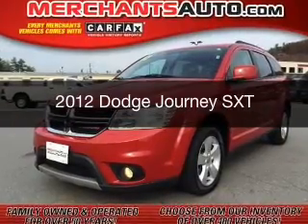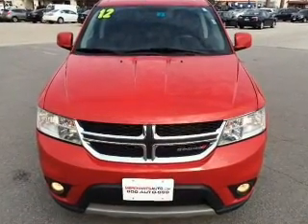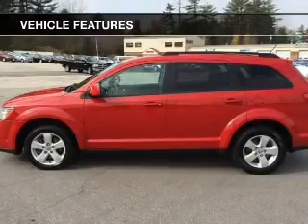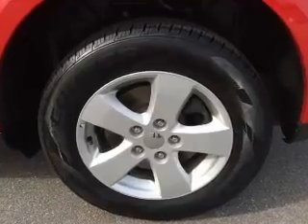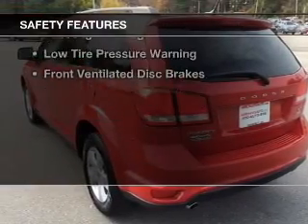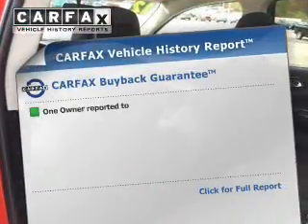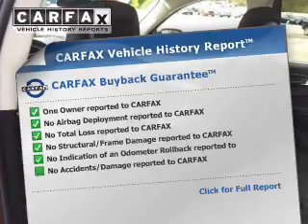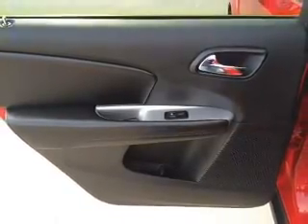2012 Dodge Journey - Hooksett NH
Phone:
Year: 2012
Make: Dodge
Model: Journey
Trim: SXT
Engine: 3.6 liter 6 cylinder 24 valve MPFI DOHC Flexible Fuel
Transmission: Automatic
Color: Bright Red
Mileage: 69981
Address:
1278 Hooksett Road